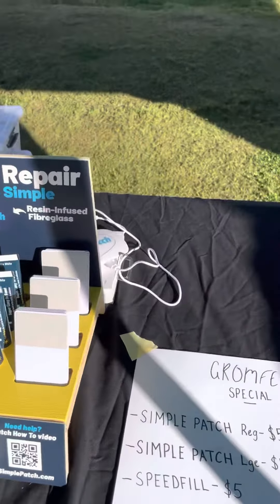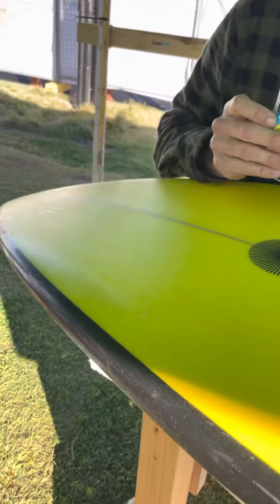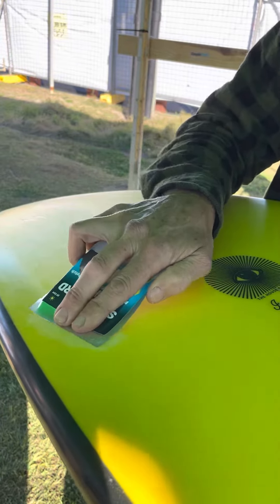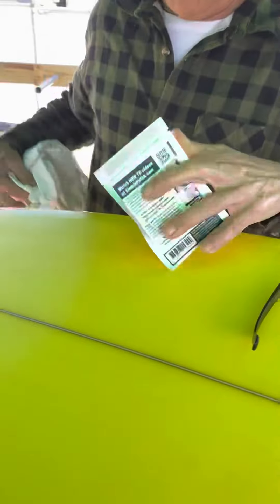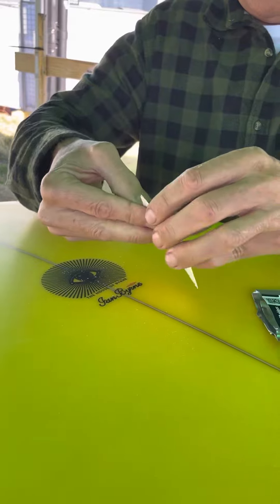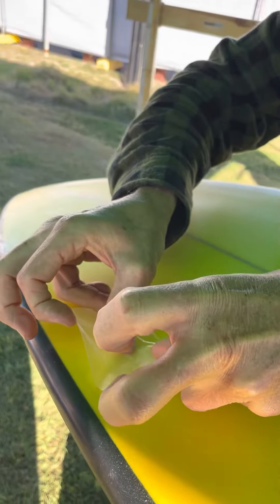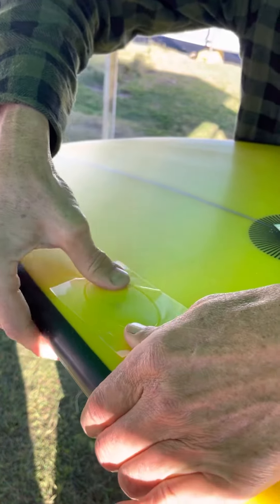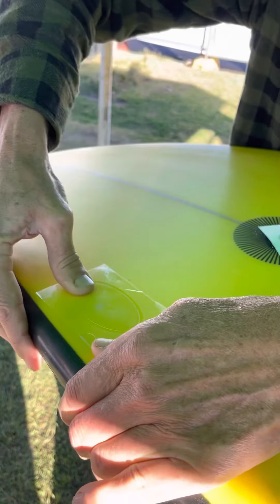Simple Patch Surfboard Repair!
Simple patch.com - check out a great new product release at the Skullcandy Ozgrom at Lennox Head . Made in Ballina, a great way to fix your board on the run comes in PU and Epoxy…